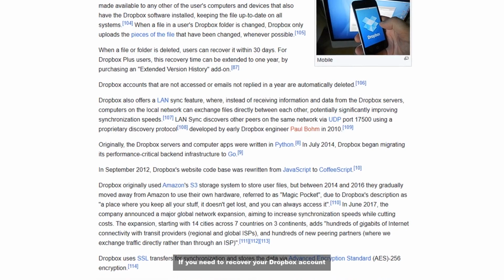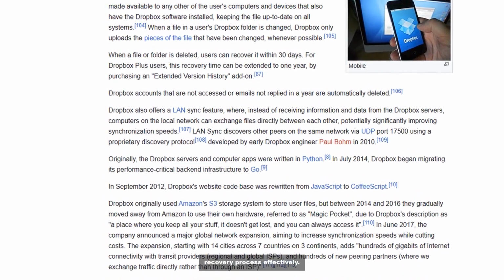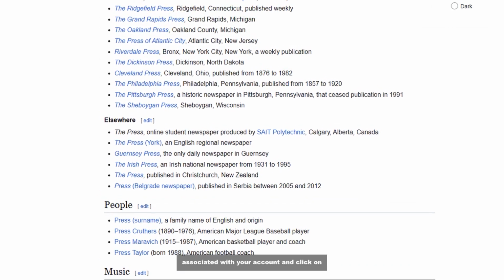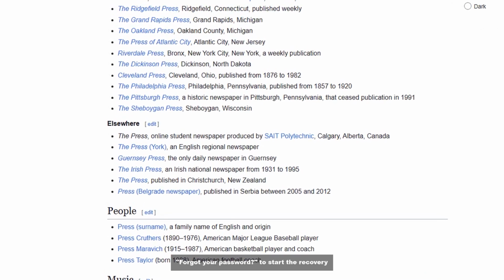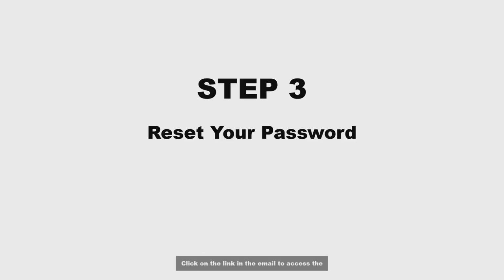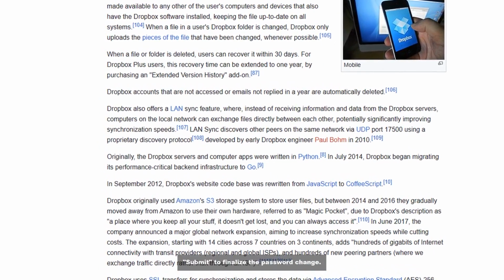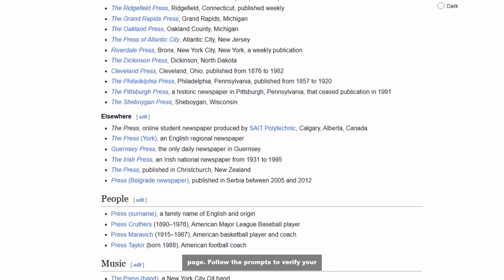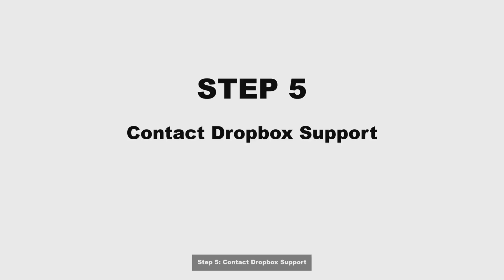How To Recover Dropbox Account Without Phone Number 2025 (2026)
In this video, we will show you how to recover your Dropbox account without a phone number in 2025. If you've lost access to your account and need help, this guide will provide you with step-by-step instructions.